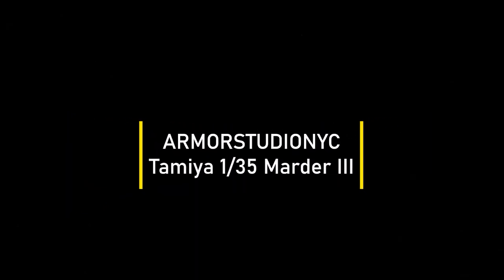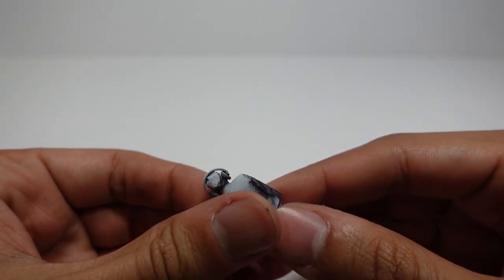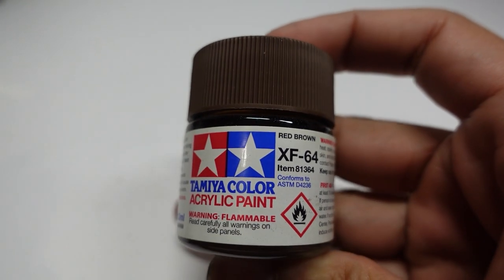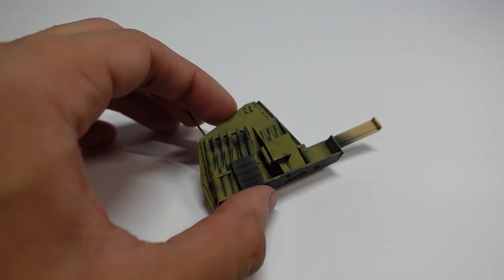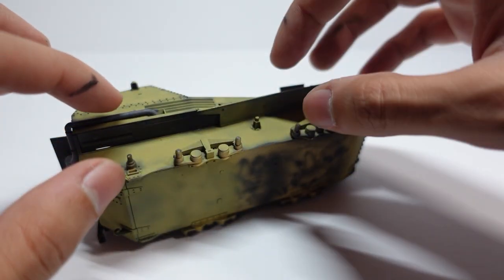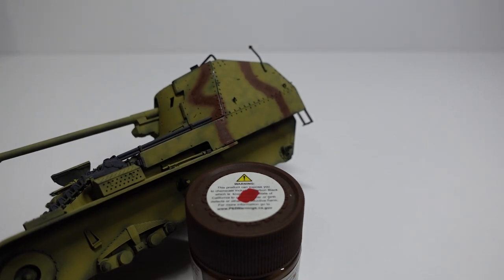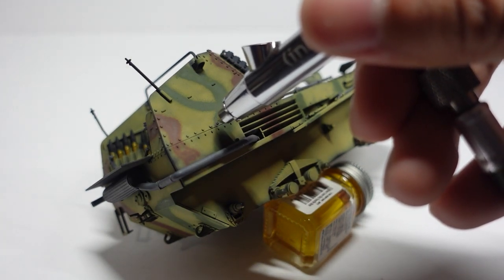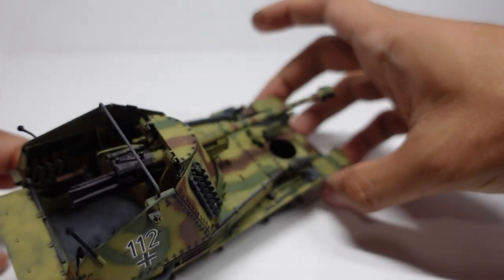LETS PAINT: Tamiya 1/35 Marder III & Figures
Today attempt to paint figures, and give our Marder III a fresh coat of paint.